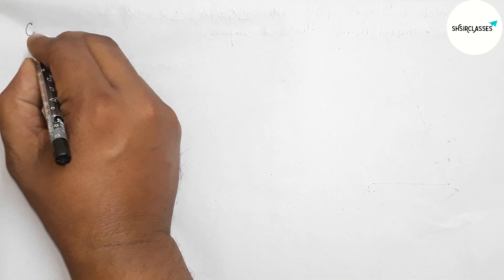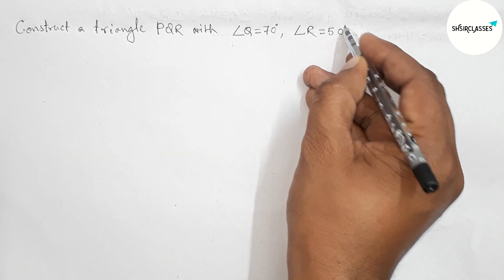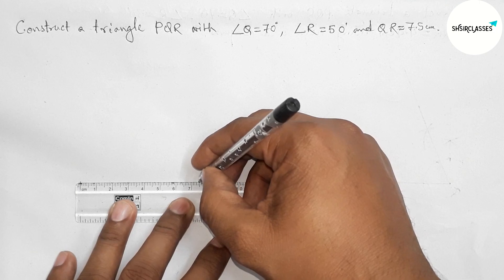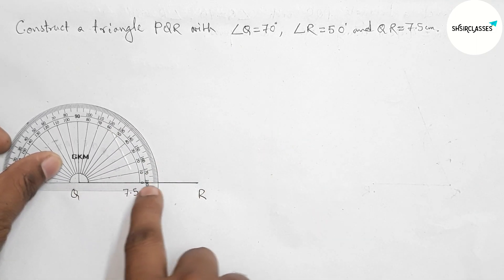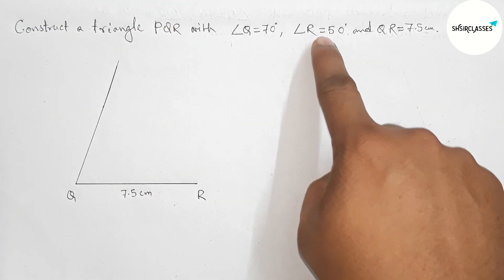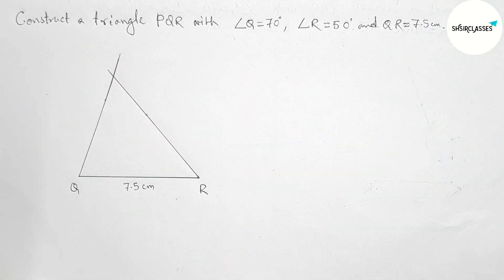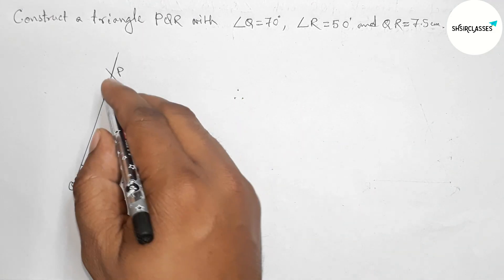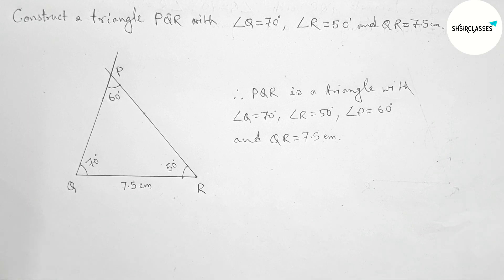How to construct a triangle PQR with ∠Q=70°, ∠R=50° and QR=7.5cm.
In Easy Way how to construct a triangle PQR with ∠Q=70°, ∠R=50° and QR=7.5cm. Geometrical Construction. @SHSIRCLASSES.